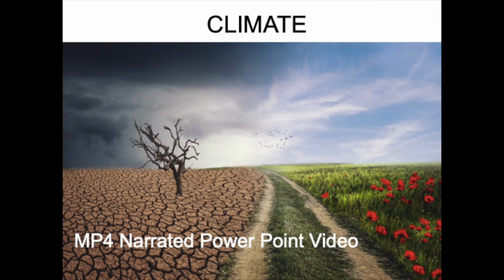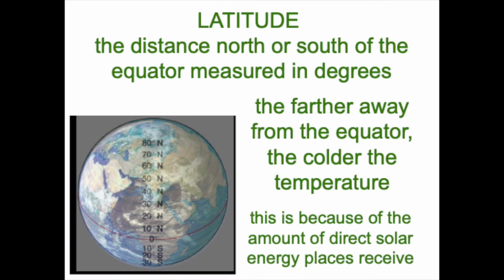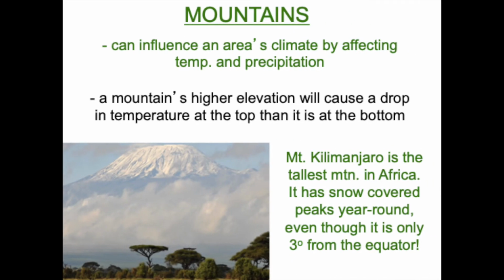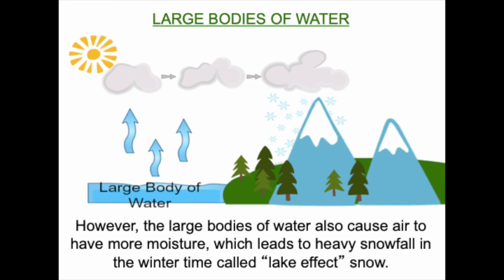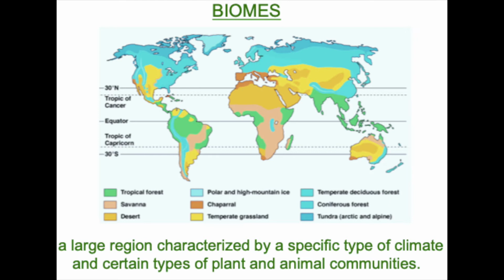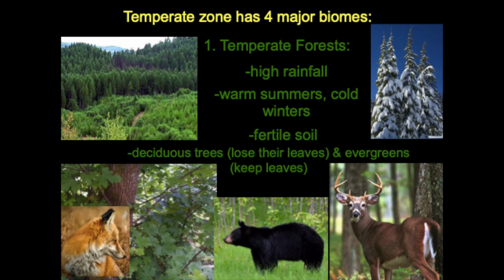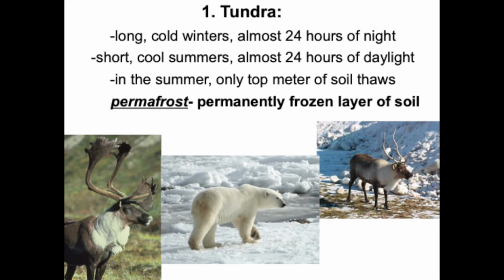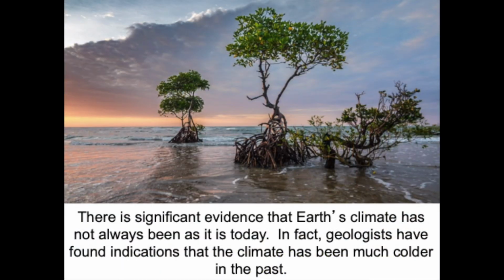Climate PowerPoint & Audio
Explanation of Climate Video Power Point which is accompanied by an audio track!